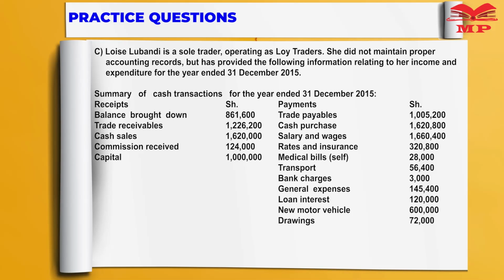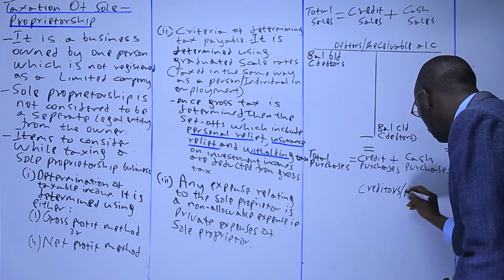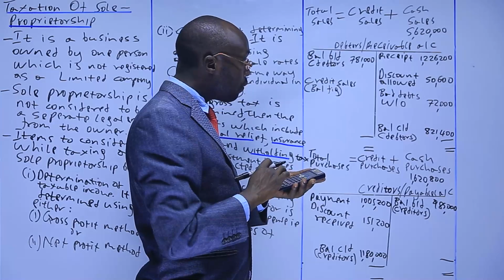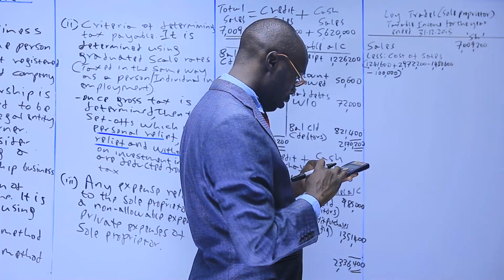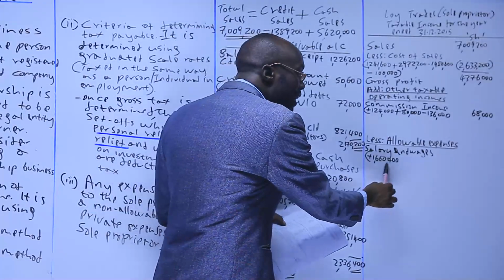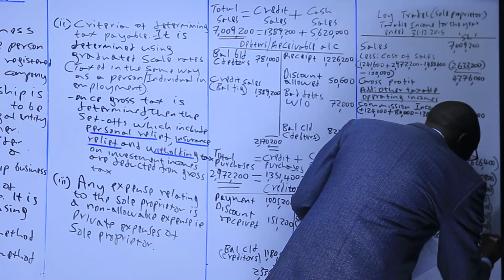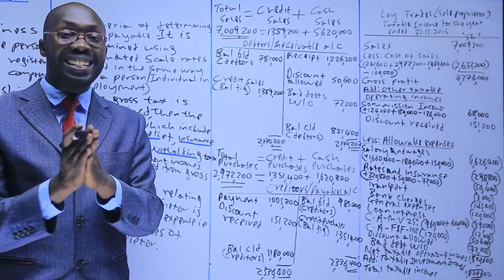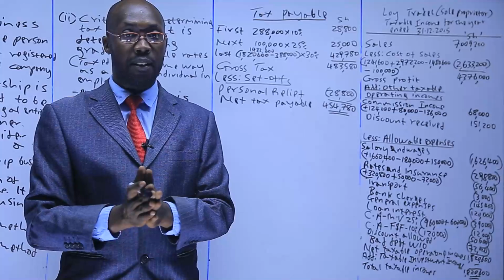Sole Proprietorship - Lesson 2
🏢 Sole Proprietorship – Lesson 2 – Business Studies Lesson 📊

Dive deeper into the workings of a sole proprietorship in this detailed business studies lesson. Learn about its features, advantages, disadvantages, and practical considerations for running a business as an individual owner.

💡 Key Topics Covered:

Review of what a sole proprietorship is

Key features and characteristics

Legal and financial responsibilities

Practical tips for managing a sole proprietorship successfully

🎯 Who Should Watch:

High school and college students studying business studies

Aspiring entrepreneurs looking to start their own business

Learners preparing for exams in business management or entrepreneurship

📘 Learn With Manifested Publishers:
Structured lessons, examples, and exercises designed to help learners master business concepts and excel in entrepreneurship studies.